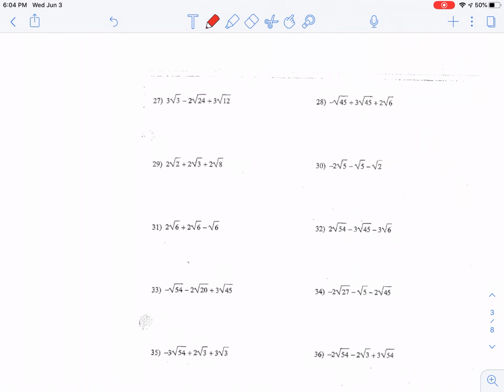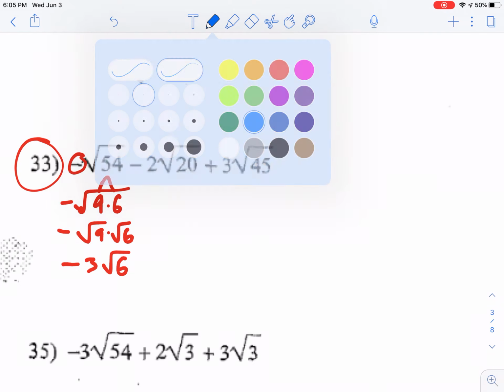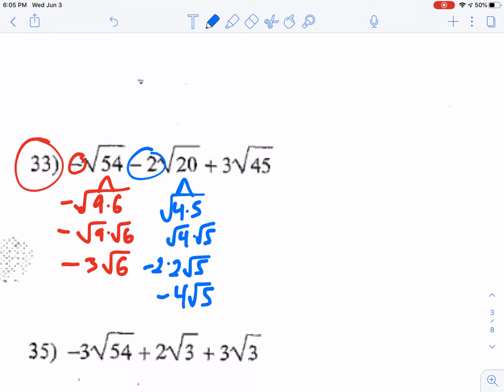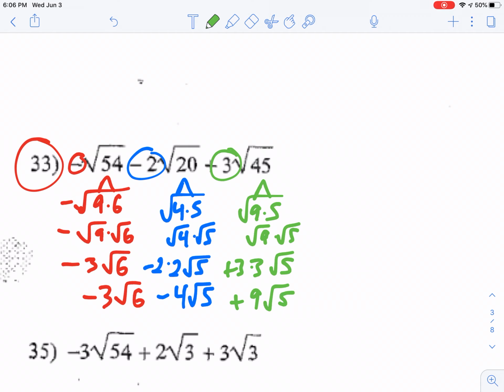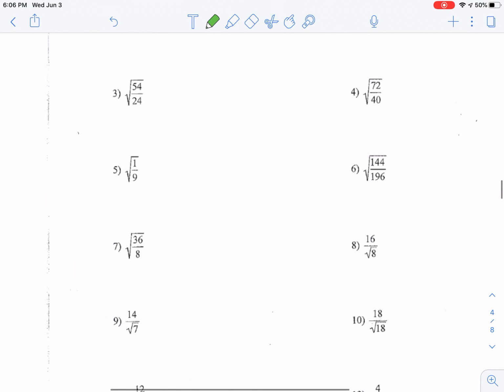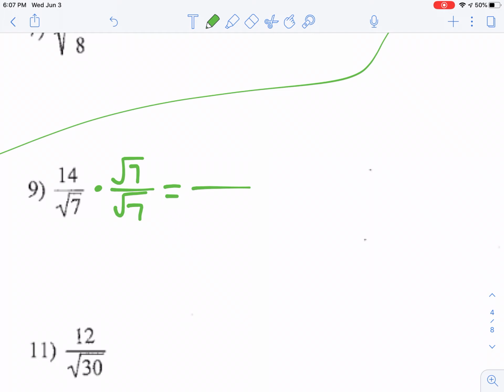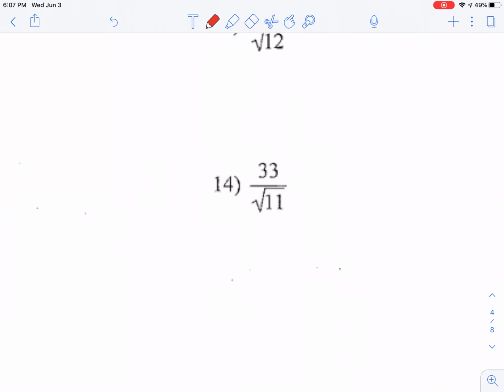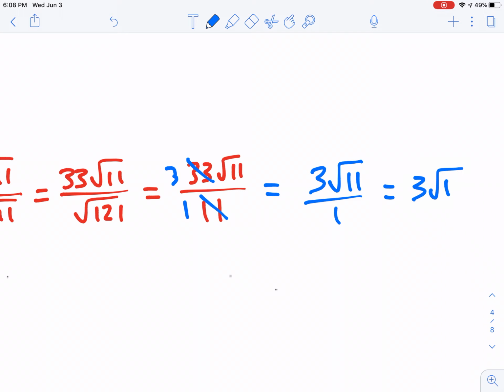Algebra 1: 11.1-11.3 Quiz Review (Part 2)